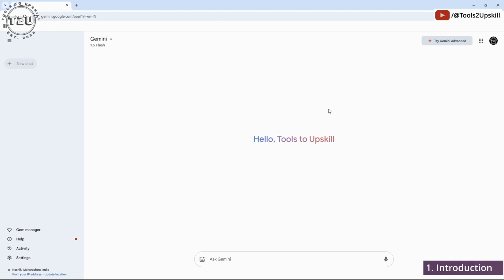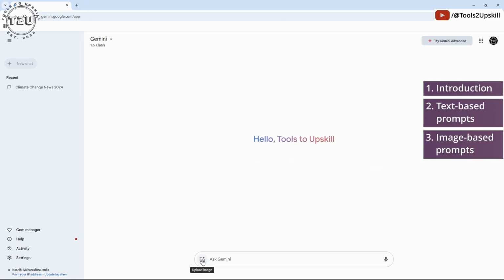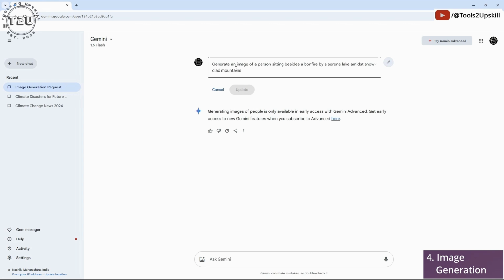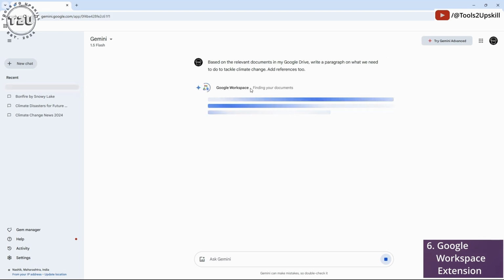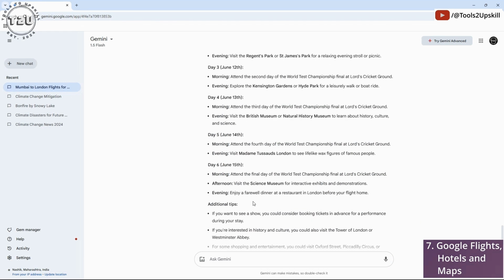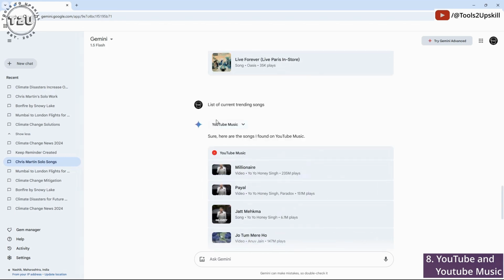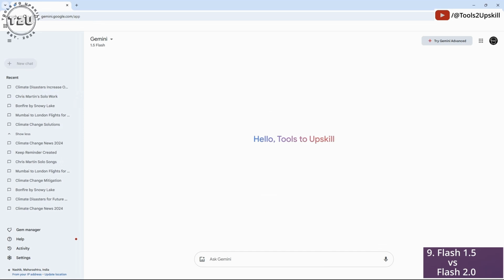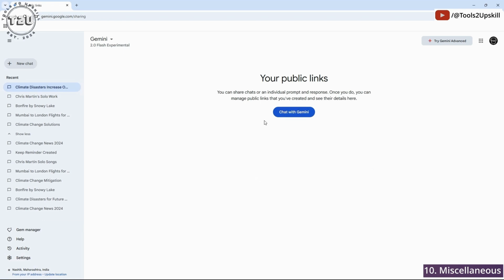Google Gemini Full Tutorial | Flash 2.0 | Google's AI Powered Tool | Boost Productivity | Jan 2025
Timestamps:
0:00 - Introduction
0:39 - Text-based Prompts
01:57 - Image-based Prompts
03:08 - Image Generation
04:39 - Extensions- Getting Started
05:12 - Google Workspace Extension
06:10- Google Flights, Hotels and Maps
07:35 - YouTube and YouTube Music
09:07 - Flash 1.5 vs Flash 2.0
11:38 - Miscellaneous

🚀 Master Gemini: Google's Noteworthy AI Tool 🚀

Looking for an AI tool that boosts productivity and integrates seamlessly with your digital life? In this full tutorial, we guide you through how to use Gemini, Google's AI platform, to supercharge your workflow. Whether you're a professional, student, or simply exploring the potential of AI tools, this video covers everything you need to get started!

In This Video, You Will Learn:
✅ What is Google Gemini and how it can enhance your productivity with its AI-powered features.
✅ How to use text-based and image-based prompts to generate content effortlessly.
✅ Step-by-step instructions for image generation and customization.
✅ How to leverage Google Gemini’s extensions for enhanced functionality.
✅ Integrating with Google Workspace, Google Flights, Hotels, Maps, and YouTube Music for a smoother workflow.
✅ A comparison of Flash 1.5 and Flash 2.0 features to understand the evolution of this tool.

Why Use Google Gemini?
🤖 Seamlessly integrates with Google Workspace and other Google services for a connected experience.
🎨 Offers AI-powered content generation using both text and image prompts for diverse needs.
💡 Enhances productivity with powerful extensions, including access to Google Flights, Hotels, Maps, and more.
⚡ Fast, efficient, and user-friendly, making it ideal for anyone looking to streamline their tasks.

Google Gemini Tutorial | How to Use Google Gemini AI | AI-Powered Productivity Tools | AI Content Generation | Google Workspace Integration | Google Gemini Image Generation | Flash 2.0 vs Flash 1.5 Comparison | Best AI Tools for Productivity